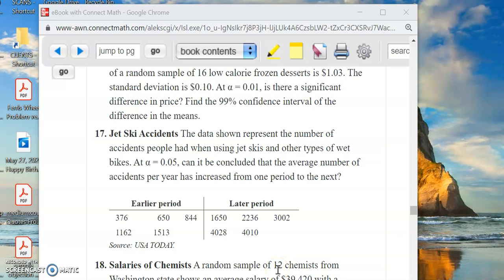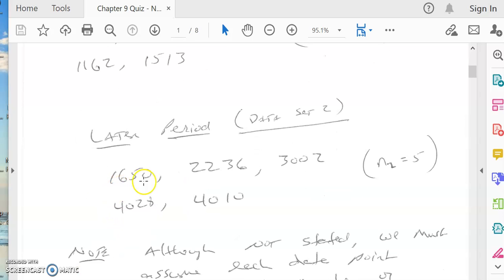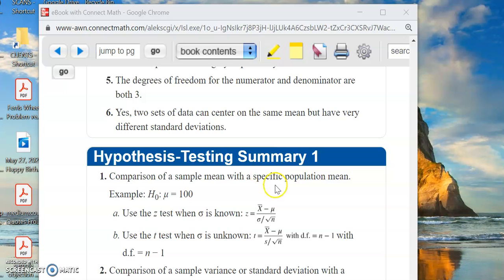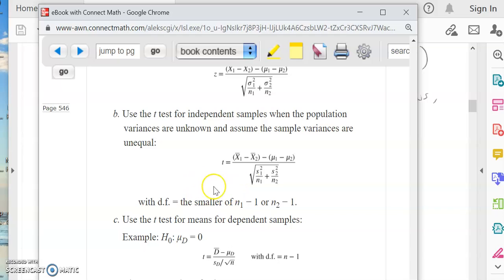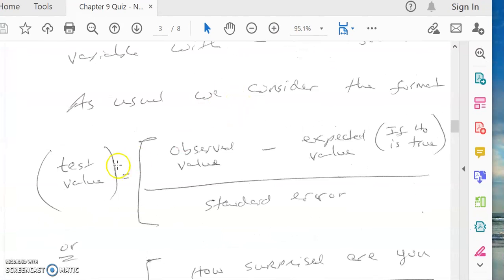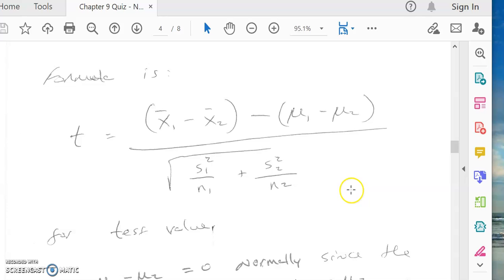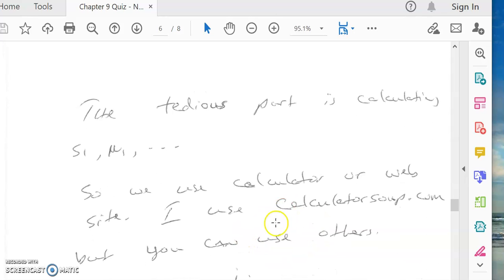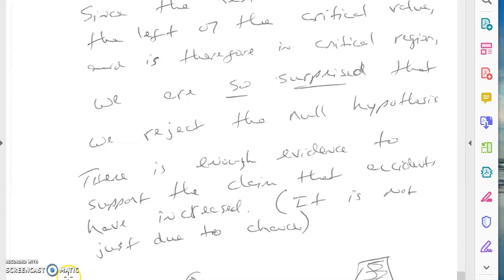Chapter 9 Quiz Problem 17